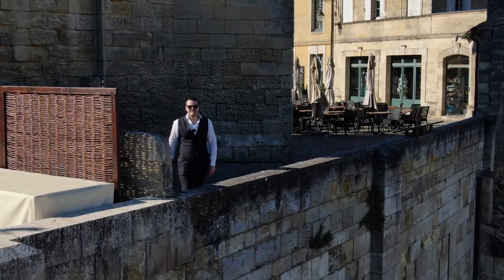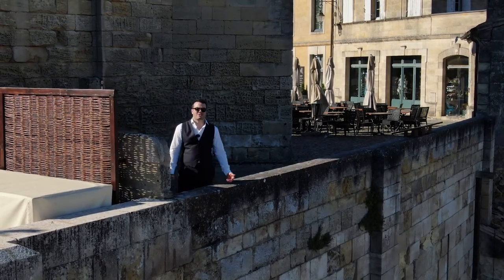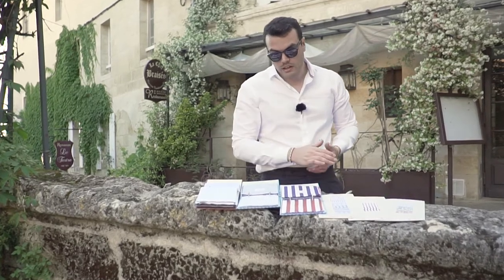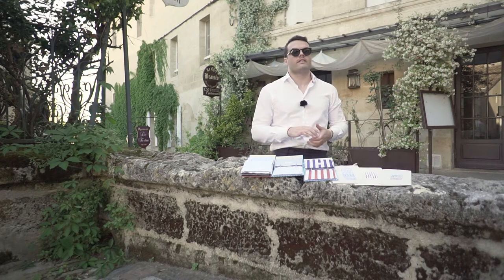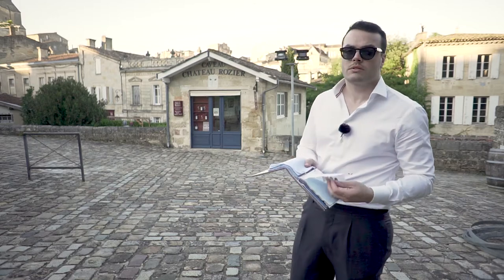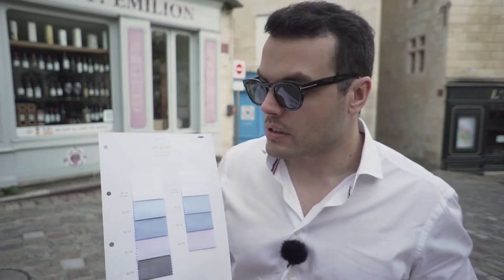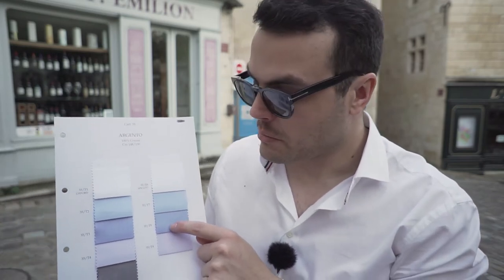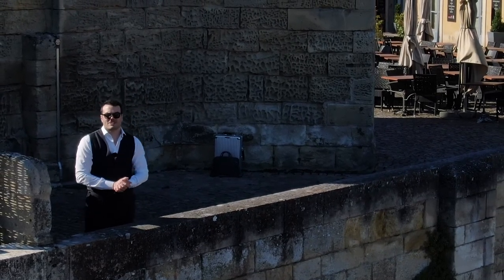#4 | St Emilion | Maxime talks about fabrics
In this episode we explain you what the title of a fabric is. Also, Maxime talks you through some of the most common premium fabrics and their characteristics.

Maxime creates custom made shirts for men and women. His company Shairpa operates from Bordeaux, France.

Soundtrack:

Friendly Jam (Smooth Genestar Remix) - Smooth Genestar
Balloon Fight – Infinite Bangs by Yarn Audio
The Noble Art Of Letting Go by Stefan Biniak
Campfirevibes by JNK